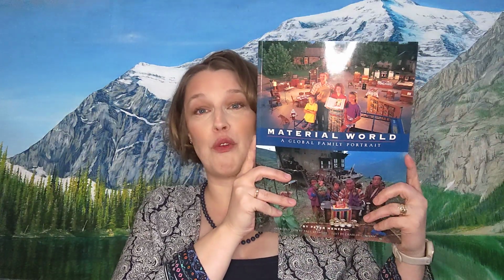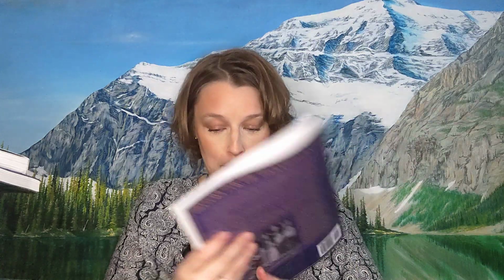Amazon Book Haul...Last one I promise! LOL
You may be tired of book hauls but they are my favs!  I love new books and this order made me so happy as it had a bunch I've been waiting to purchase!  I'm sure they will bless my homeschool in great ways!  Thanks to all the mommas who shared their book hauls and inspired my choices!  Hugs